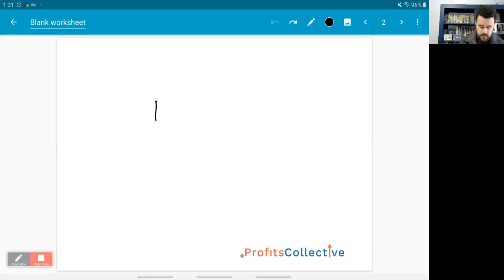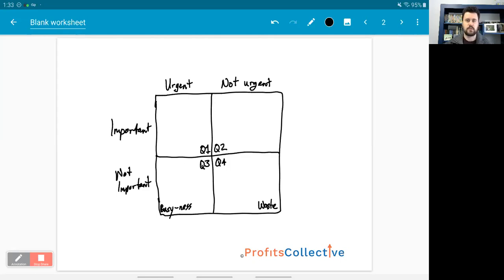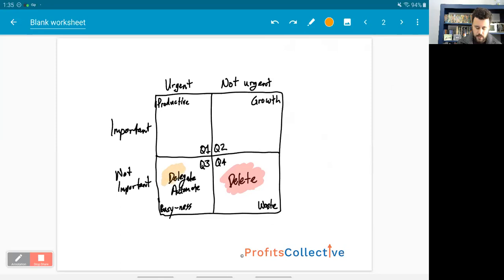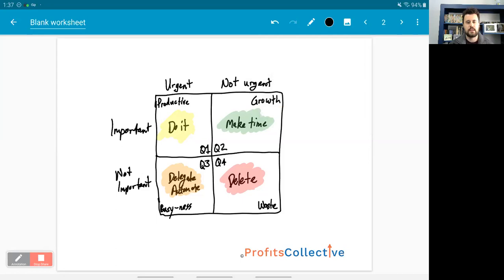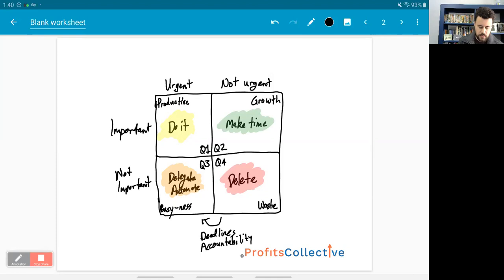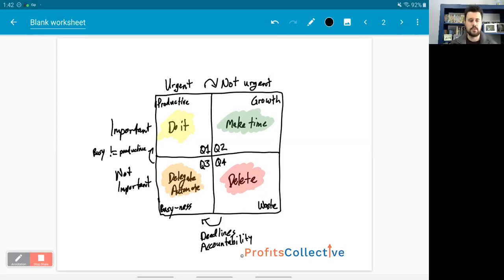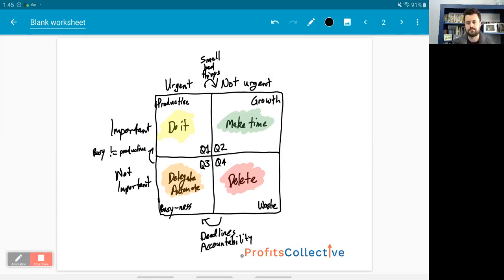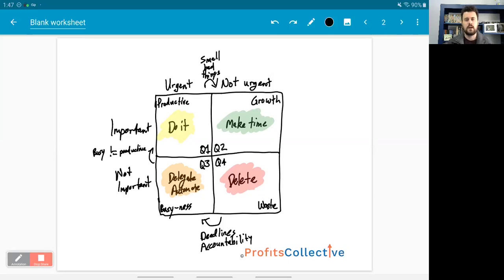That Productivity Box Thing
When you're ready, there are two ways I can help you:

1. Free up extra cash and profit fast with the Quick Profit Hunt exercise (free!)

2. Get all Five Quick Ways to Increase Profit